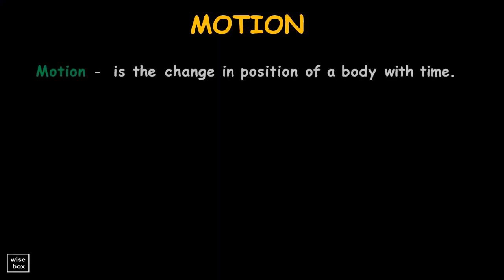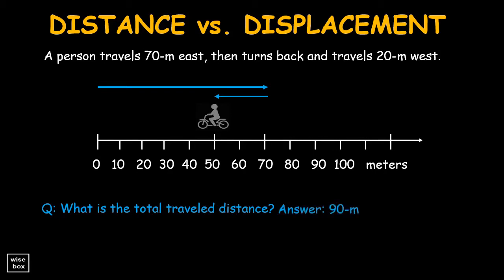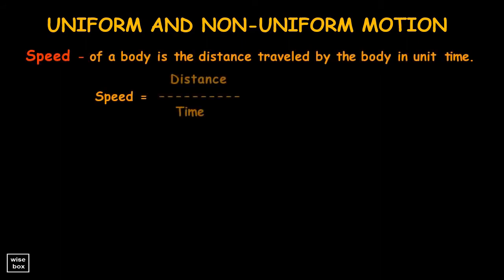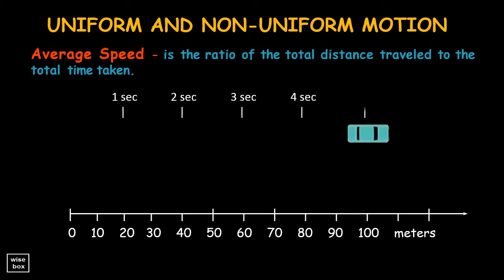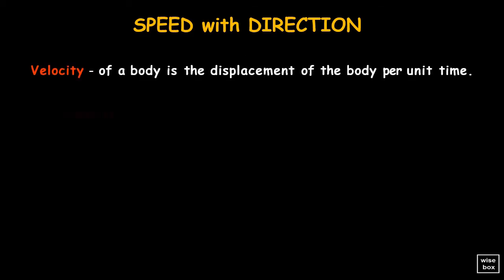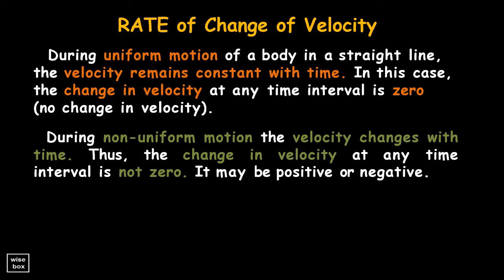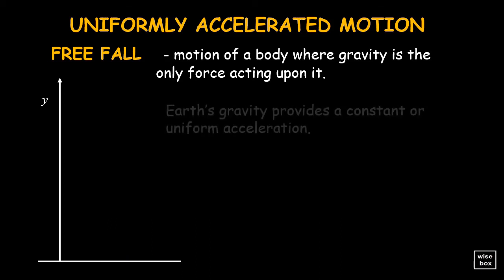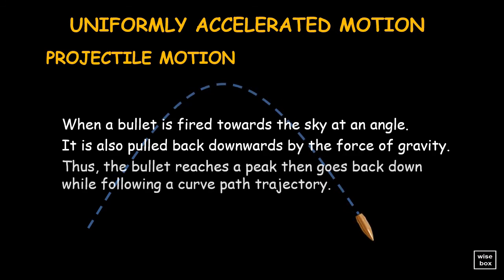Motion - Uniform Motion - Uniformly Accelerated Motion - Free Fall - Physical Science - Mechanics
Uniform Motion - Uniformly Accelerated Motion
Distance and Displacement, Speed and Velocity, Acceleration
Acceleration due to Gravity, Free Fall and Projectile Motion

other similar topics :

Motion
Uniform Motion
Non-Uniform Motion
How to Measure Distance
How to Measure Displacement
How to Compute for Speed, Average Speed, Instantaneous Speed
How to Calculate the Velocity
Acceleration and Deceleration
Free Fall Motion
Projectile Motion

Grade 7 Motion Lessons Physical Science Video Tutorial Examples
Grade 8 Motion Lessons Physical Science Tutorial Video Examples
Grade 9 Motion Lessons Physical Science Examples Video Tutorial
Grade 10 Motion Lessons Physical Science Video Examples and Tutorial
Grade 11 Motion Lessons Physical Science Tutorial Example Videos
Grade 12 Motion Lessons Physical Science Examples Tutorial Videos